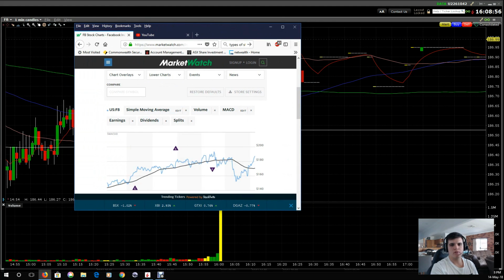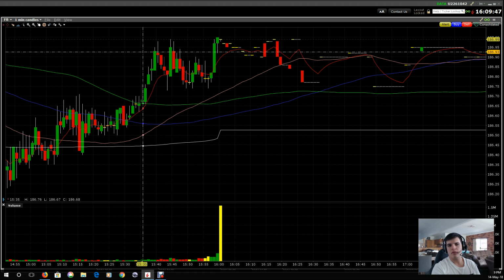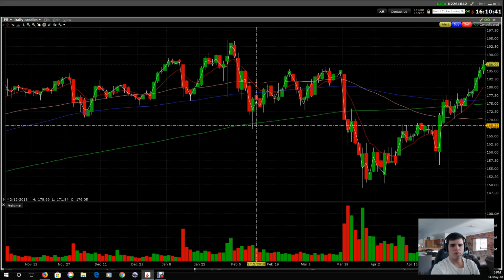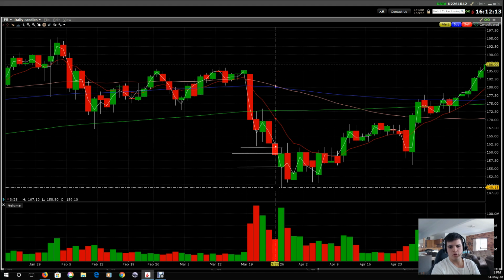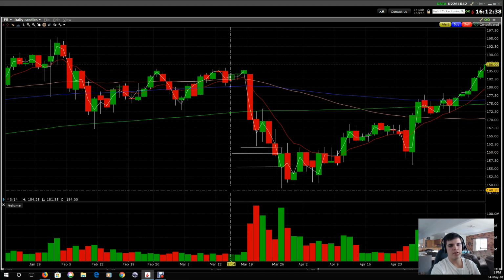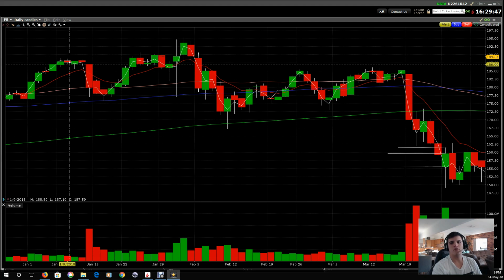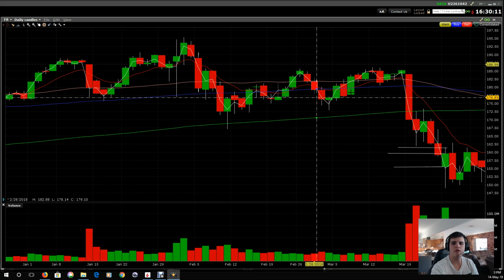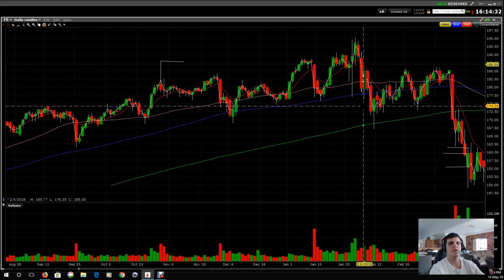What are Candlestick Charts in Stock Trading?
In this video I go through the basics of what charts are used and trading and how to interpret candlestick charts. Enjoy :)